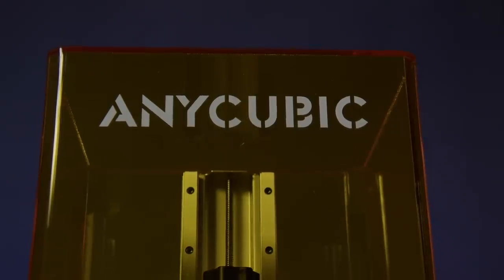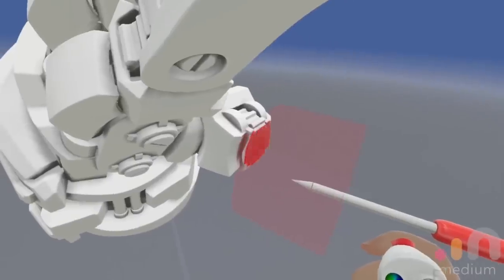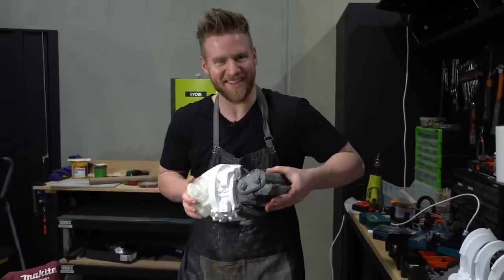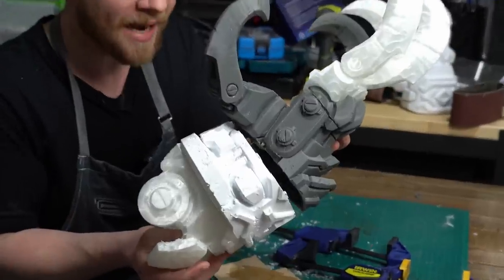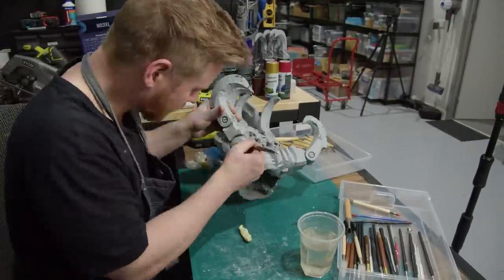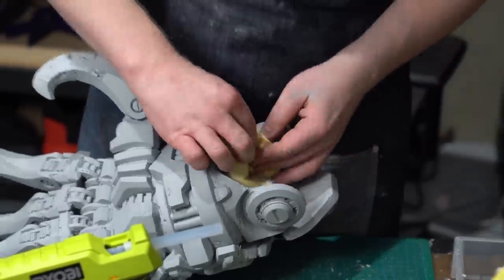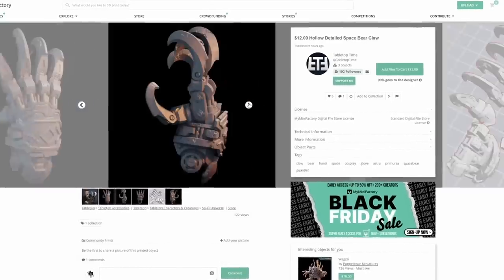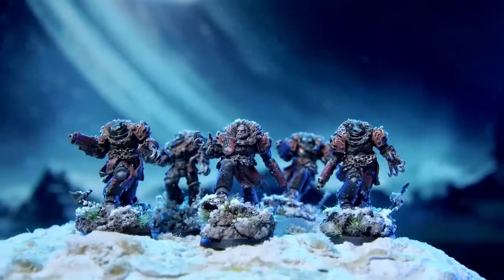IS THIS my most DANGEROUS creation?...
Check out the ANYCUBIC PHOTON MONO X 6K 3D printer from the official store (spon) - Limited units only $599 available on Nov 15, 2021
JAZZA'S OFFICIAL SOCIALS! - Follow/Sub ↴